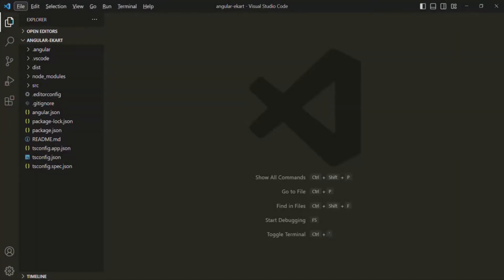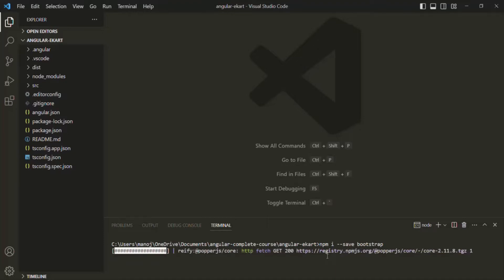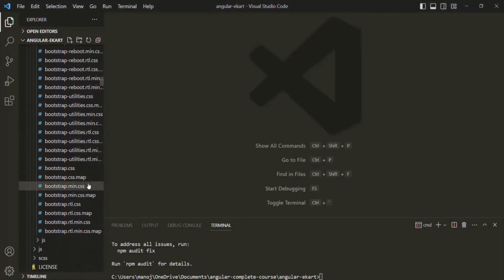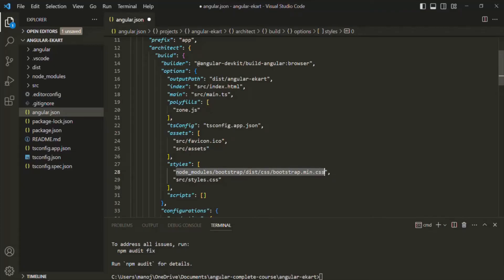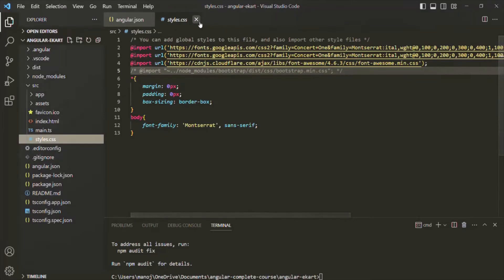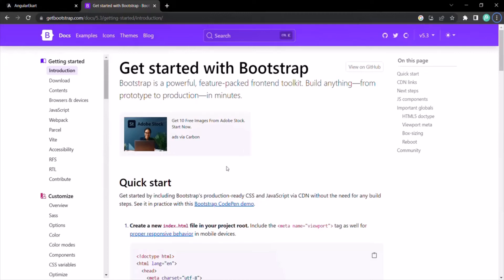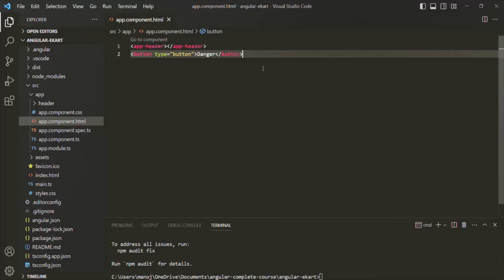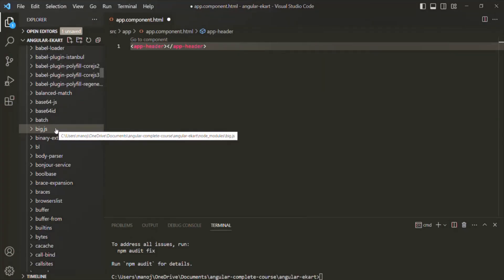#11 Using Bootstrap for Styling | Angular Components & Directives| A Complete Angular Course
In this lecture you will learn how to install bootstrap and use it in Angular project.